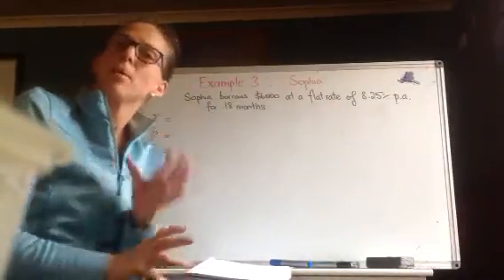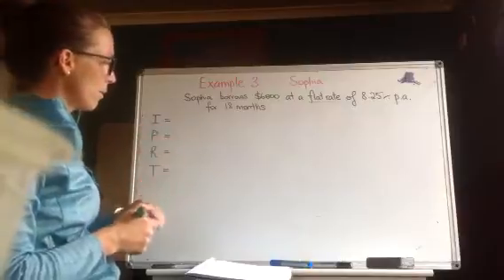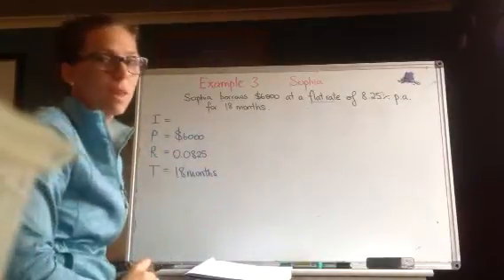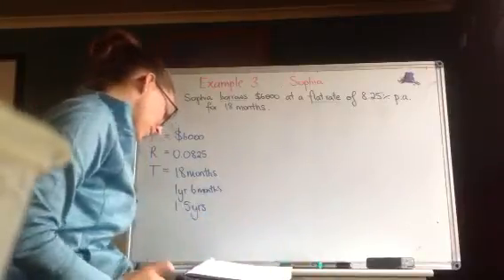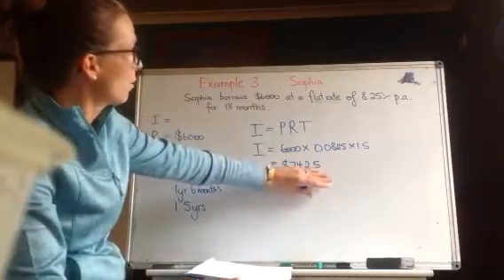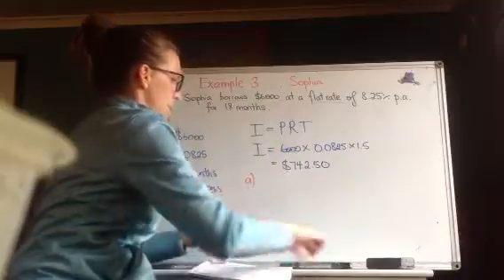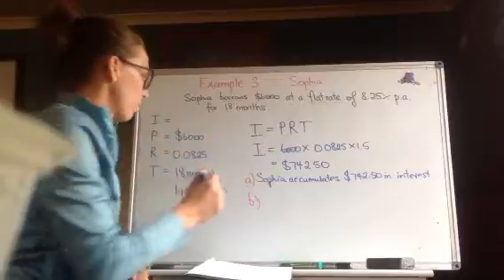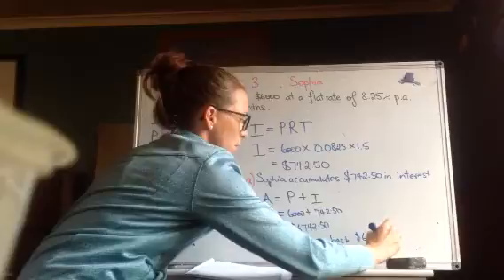Simple Interest Example 3